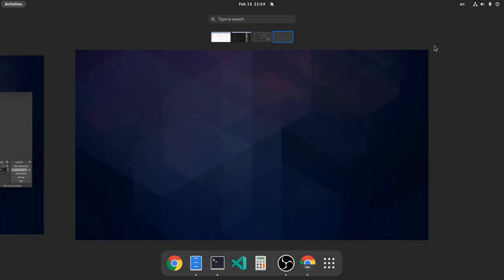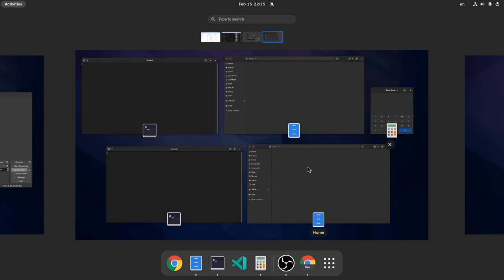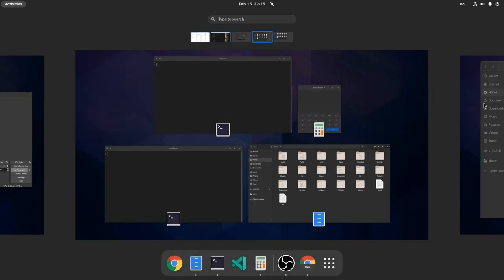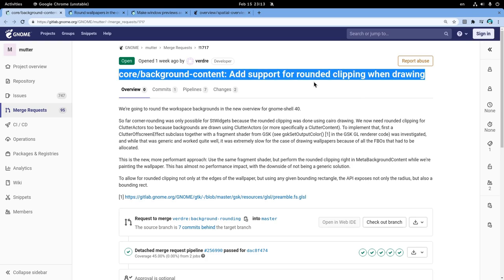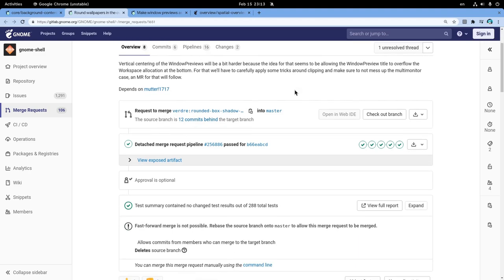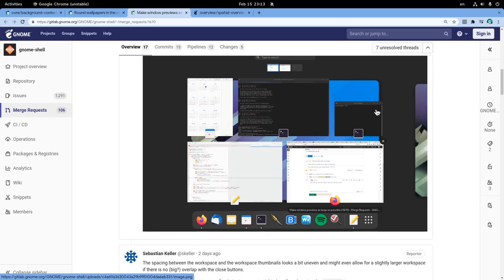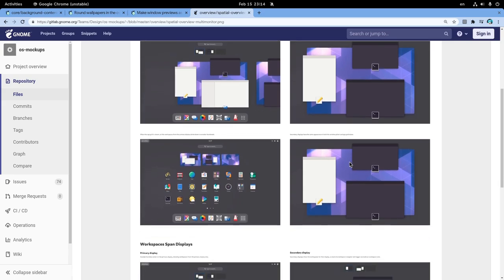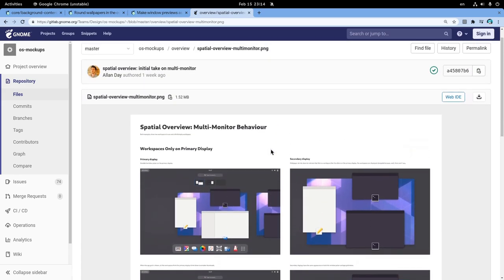GNOME 40 | Rounded Backgrounds & Bigger Previews (WIP)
yet another GNOME 40 design demo :)

00:00 How's Now
00:52 Pull Requests
01:49 Demo

MERGE REQUESTS on VIDEO

Round wallpapers in the overview and align window previews better

MUSIC
Genshin Impact - OST #133